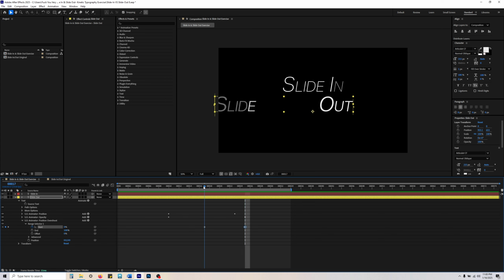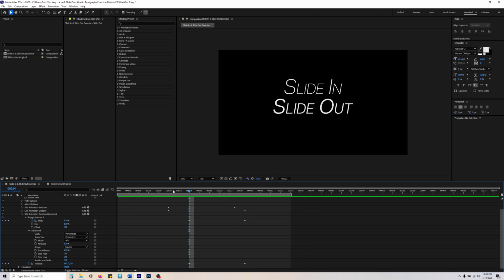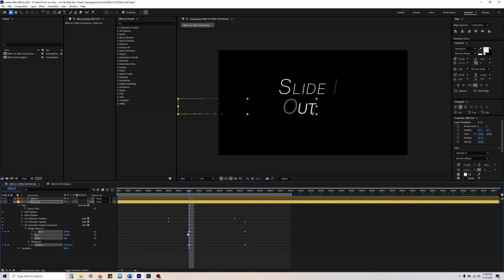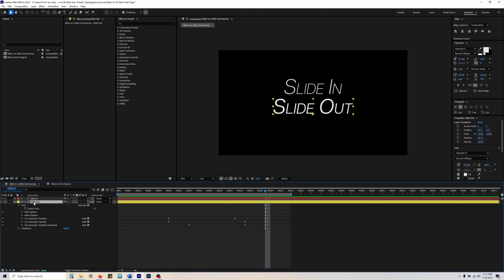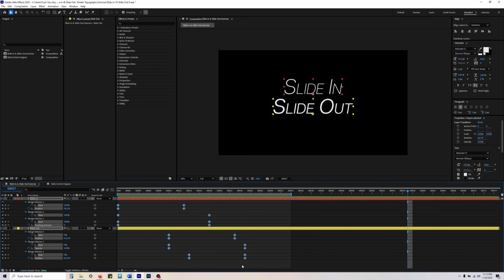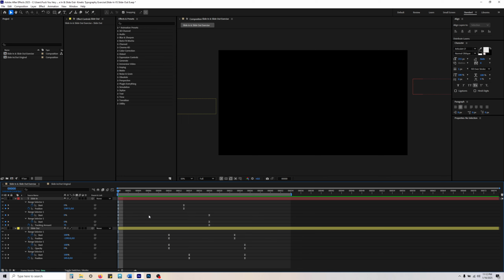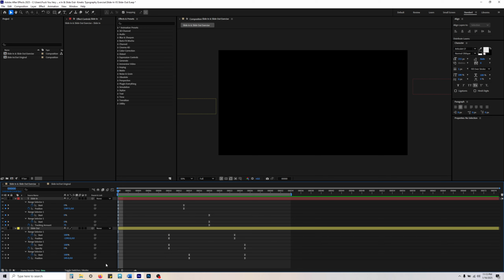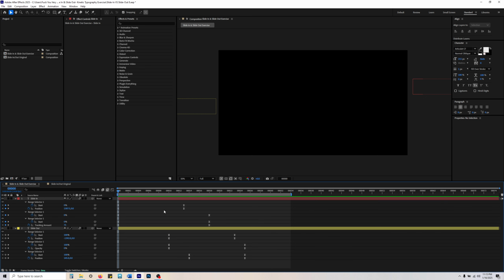8. Slide Out- Animating Overshoot, Easy Ease, & Motion Blur